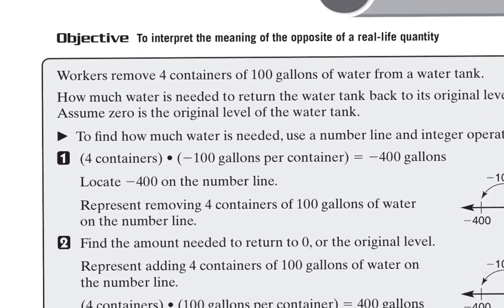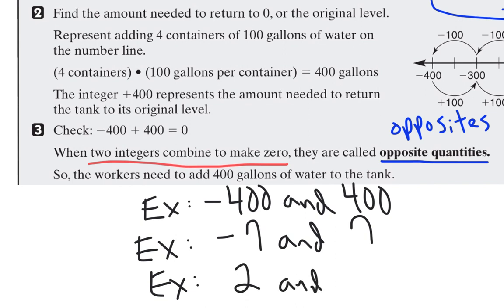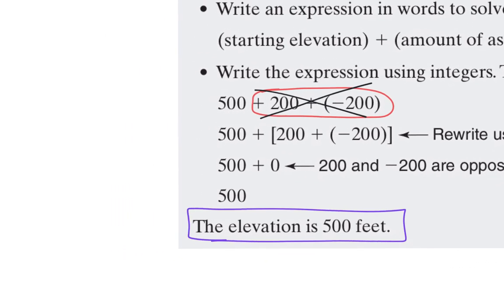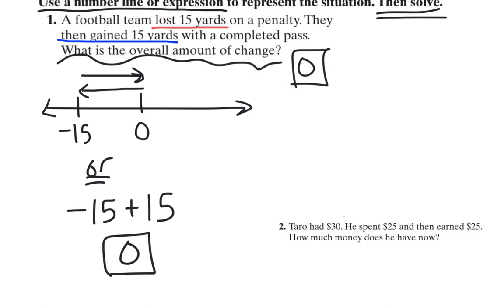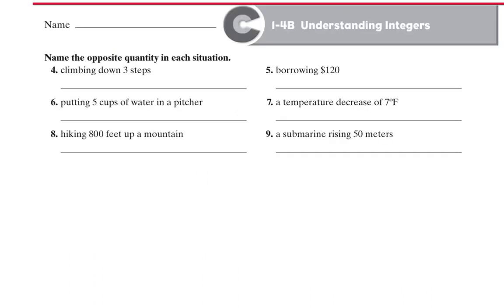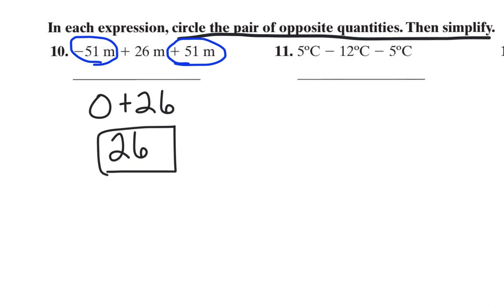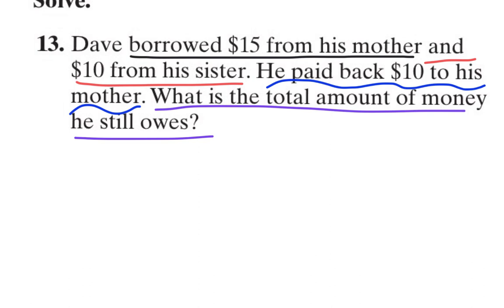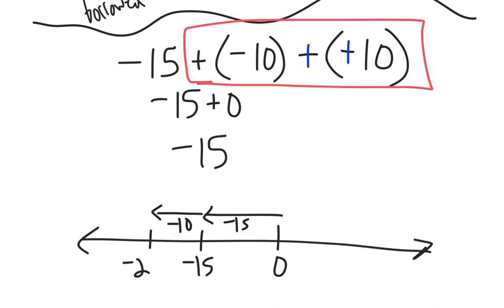7th 1-4B Sadlier- Understanding Integers (7.C.1)